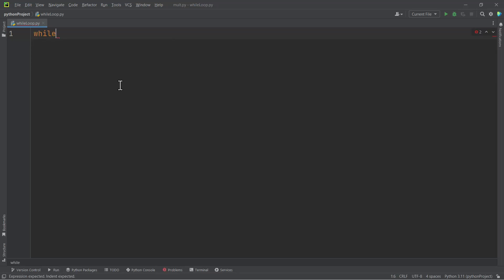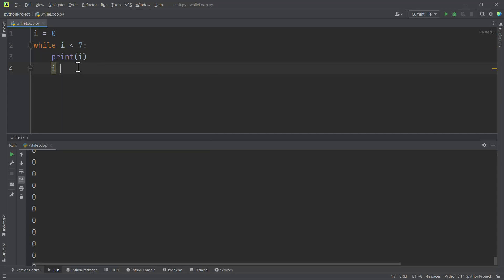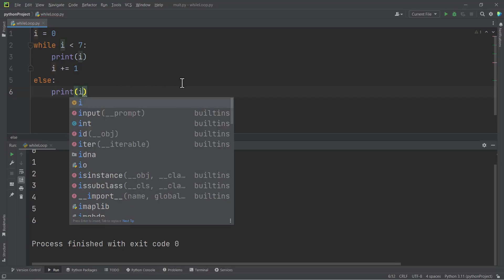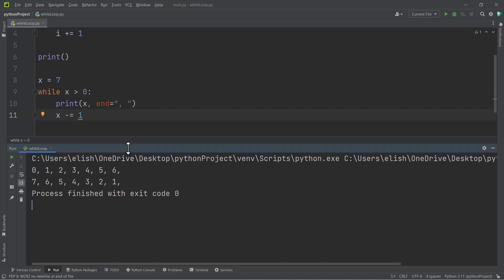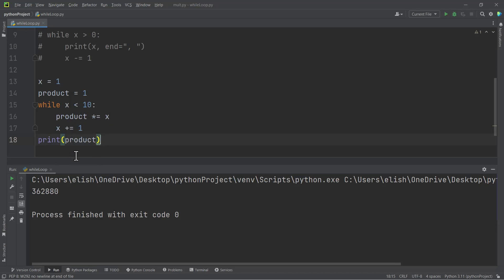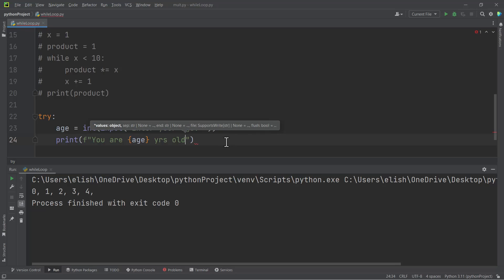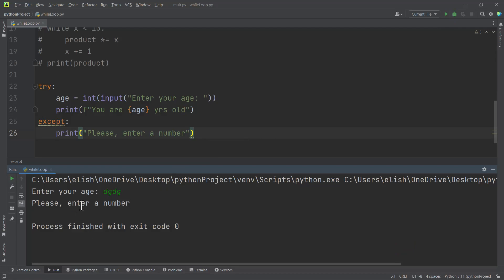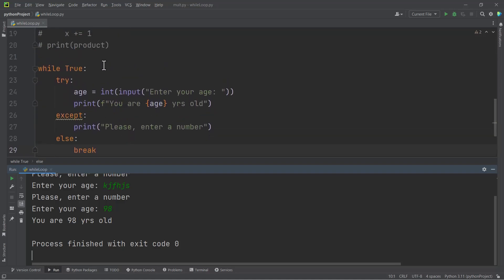4.6 Python While Loop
Python Programming | While loop